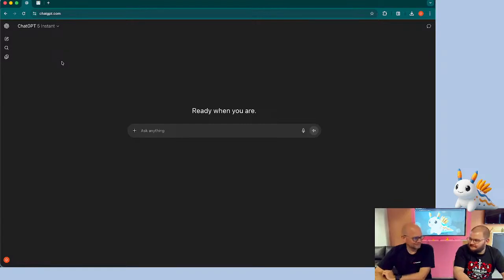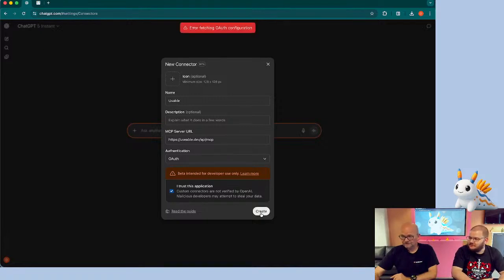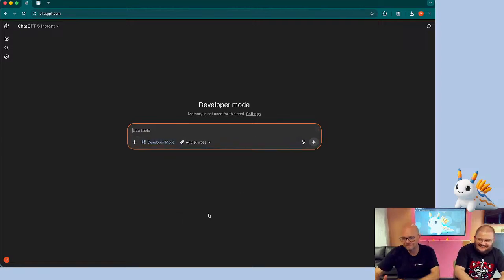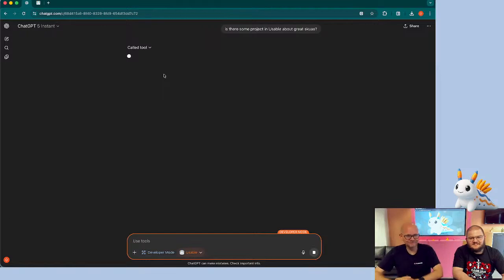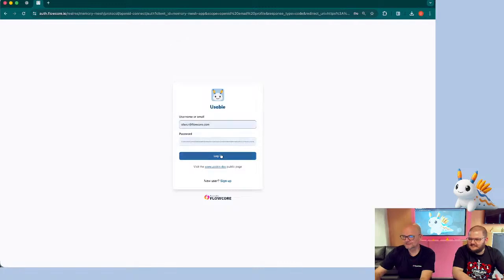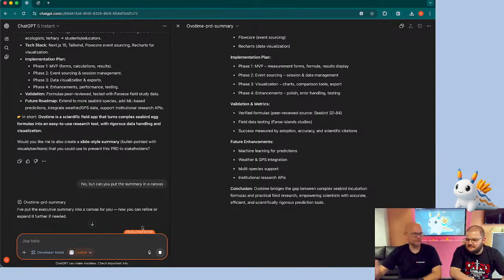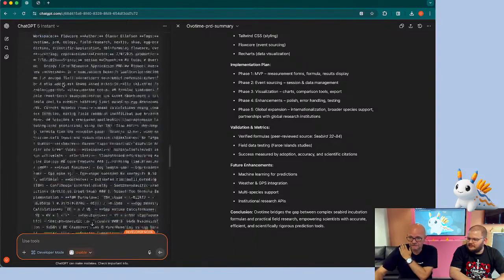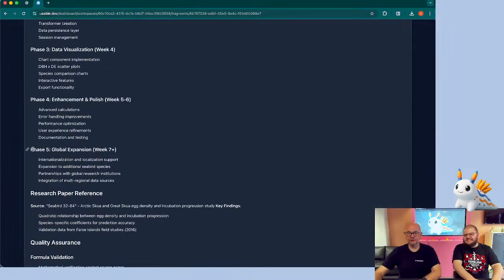Usable LIVE - ChatGPT MCP with Usable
ChatGPT just got MCP support — and that means Usable works directly inside ChatGPT! In this episode, Ólavur and Jóhann walk through the brand-new beta integration, from setting up OAuth connectors and developer mode to querying workspaces, editing PRDs in ChatGPT Canvas, and updating Usable fragments in real time.

Watch as they demonstrate the full workflow with their Great Skúas project — retrieving a PRD from Usable, adding a new phase in Canvas, and pushing changes back to the workspace. This opens Usable to non-developers who prefer ChatGPT over developer-focused IDEs like Cursor. Changes made in ChatGPT are instantly available across all other tools. Currently requires ChatGPT Plus, Pro, or Enterprise accounts and developer mode activation.